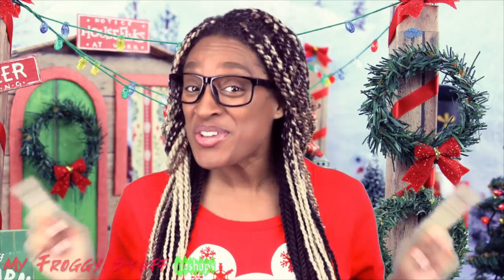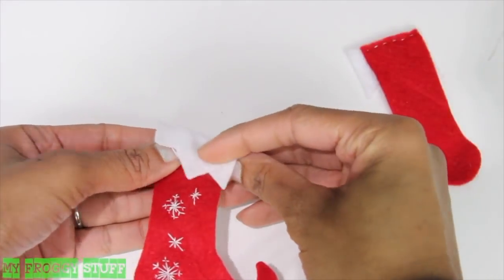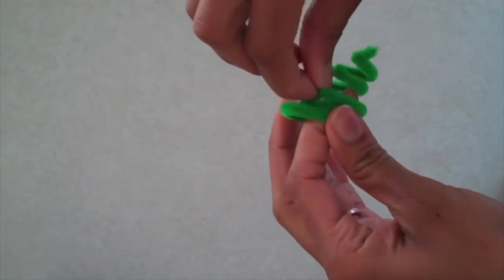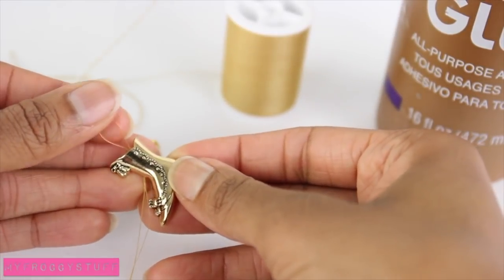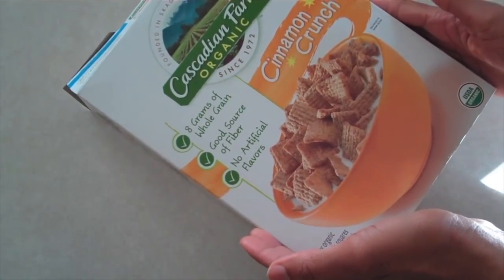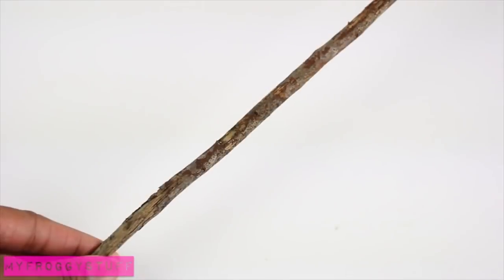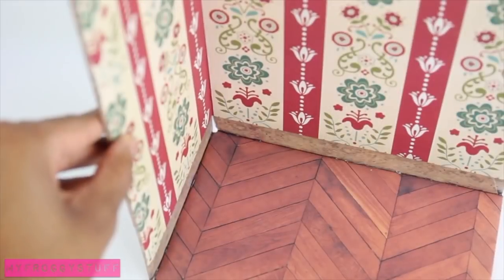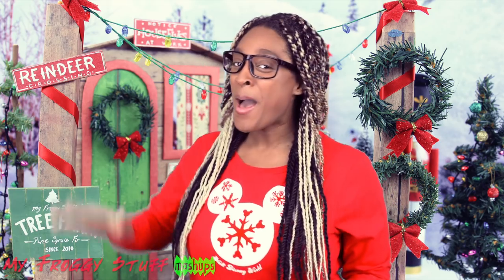Mash Ups: Doll Christmas Tree & Decorations | PLUS Tree Farm Craft & More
by request: Get your Dollhouse ready for the Holidays with these Fabulous Christmas Tree Crafts!!  From the Tree Fram to the Decorations ... we've got you covered!!